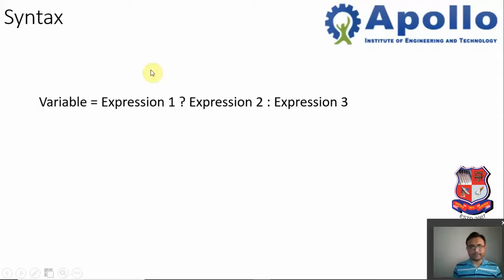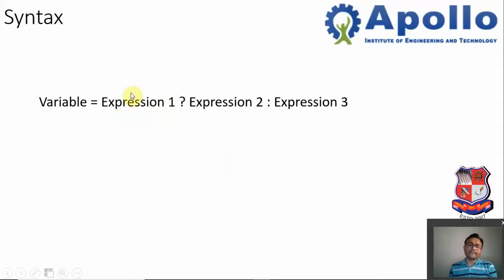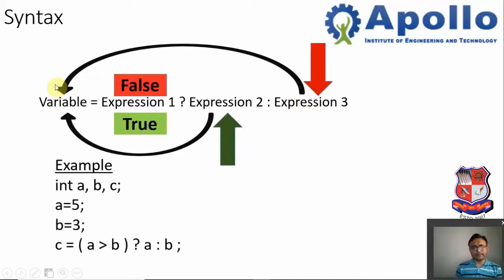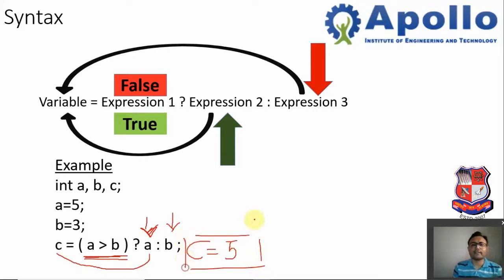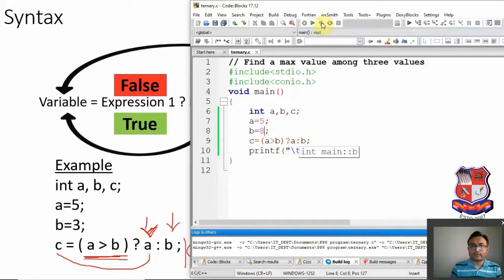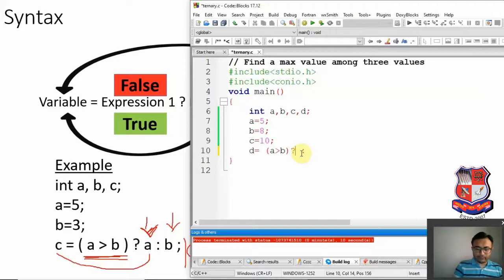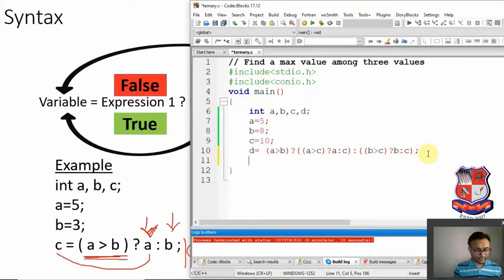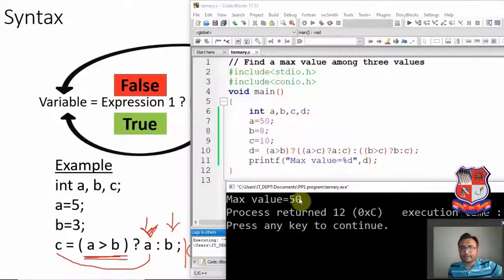GTU_BE_INFORMATION TECHNOLOGY_3110003_Programming for Problem Solving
Subject : 3110003  -  Programming for Problem Solving (Sem-2)
Created By : SANKETKUMAR RAVAL [Assistant Professor] | 06 May 2020 | 25 MB
College : 121 - APOLLO INSTITUTE OF ENGINEERING & TECHNOLOGY, AHMEDABAD
Topic : Conditional or Ternary operator in C